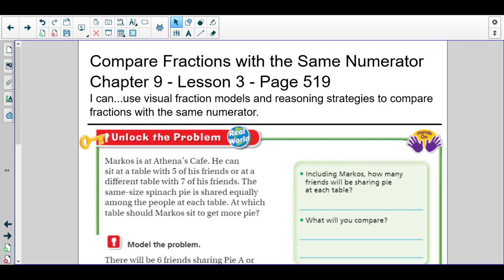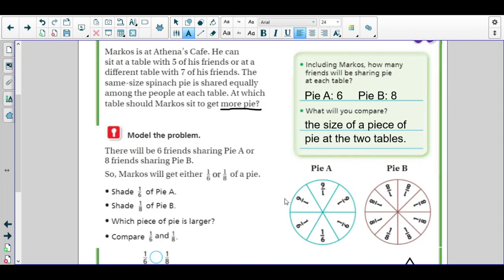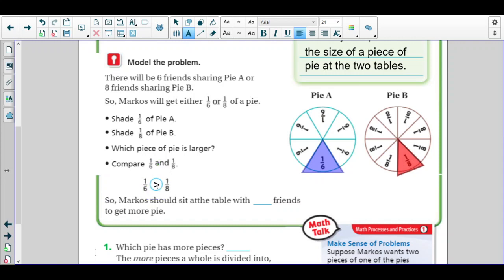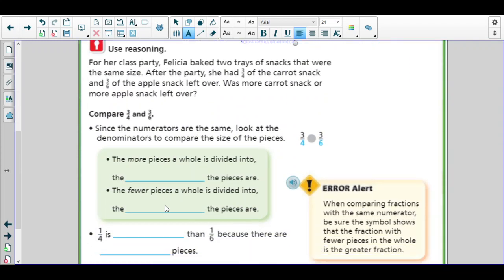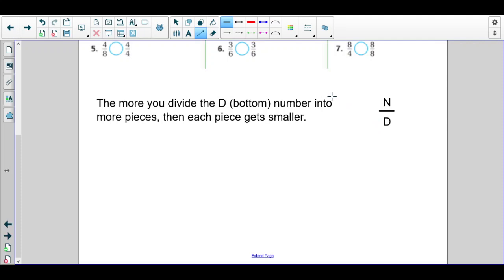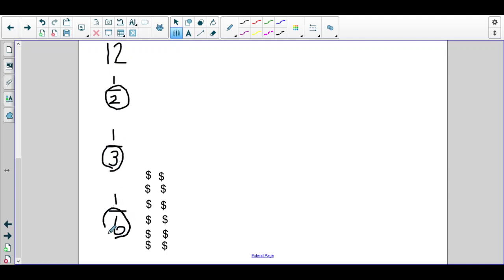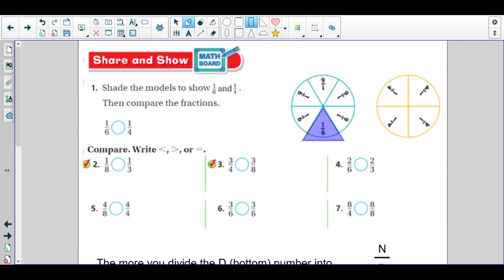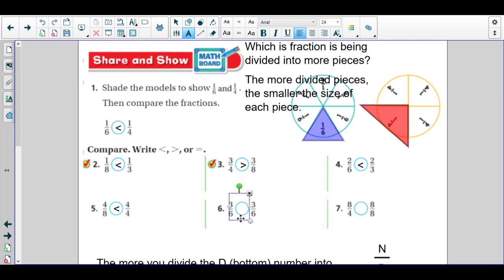GoMath! Chapter 9 - Lesson 3